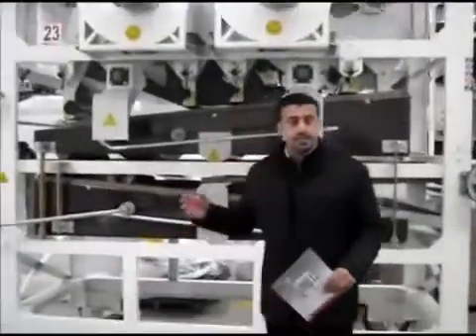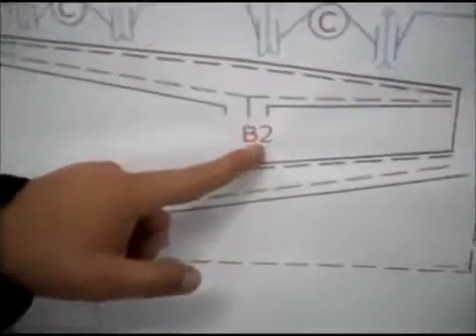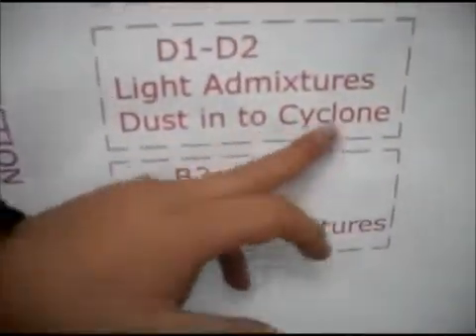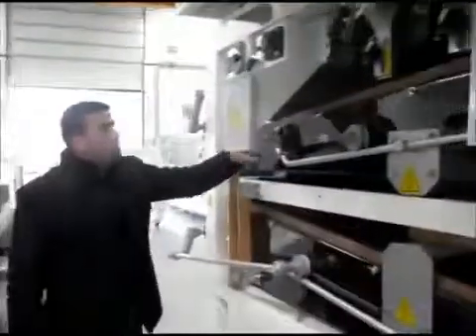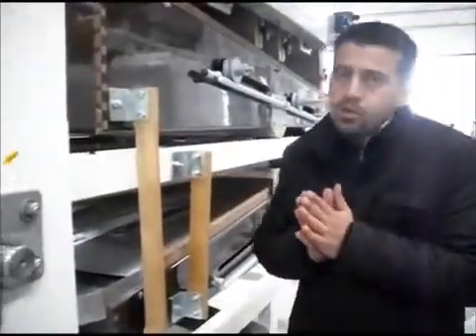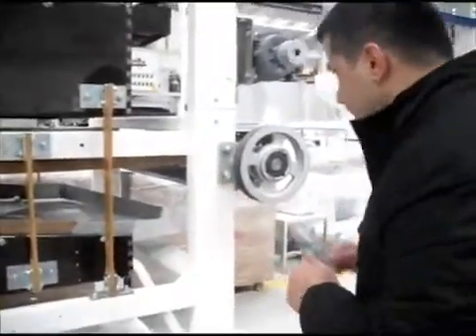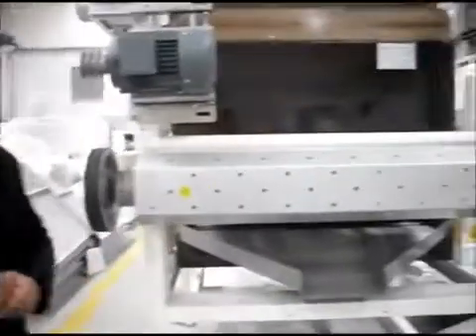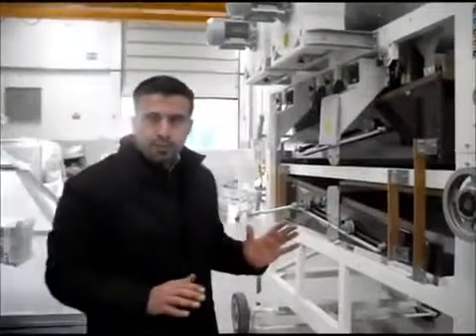Screen Cleaner. الة تنظيف . جرفيتي . بحاصة .فرازة حصية . جرفيتي